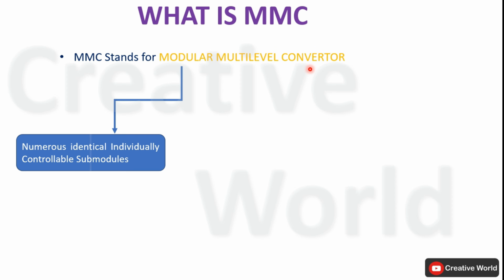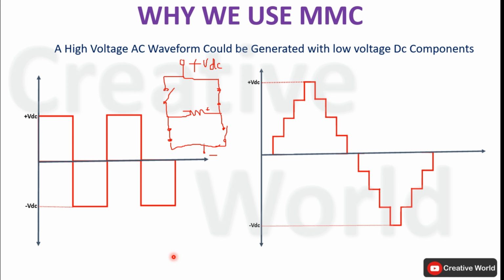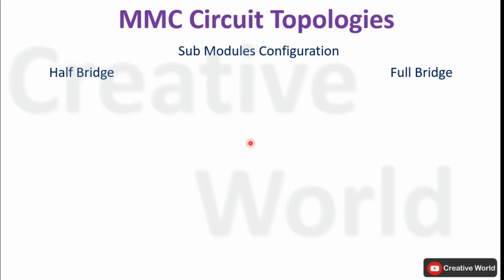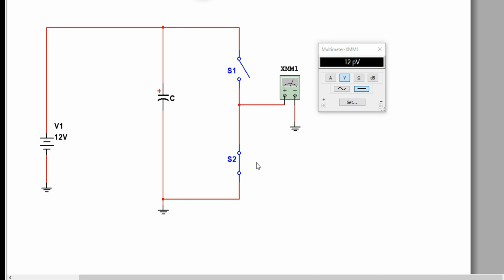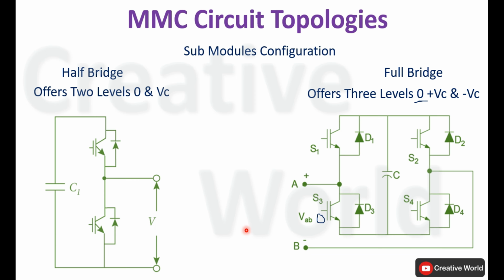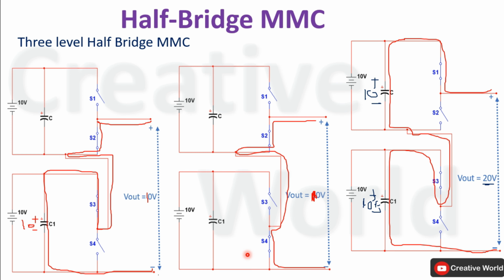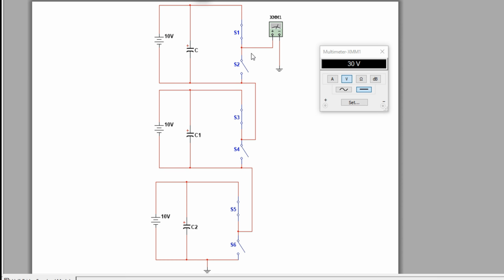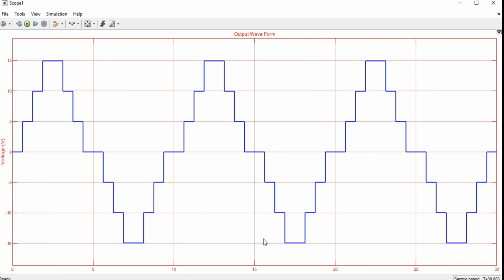What are Modular Multilevel Converter| How MMC Work | Why we use MMC | 7 Level MMC MATLAB Simulation